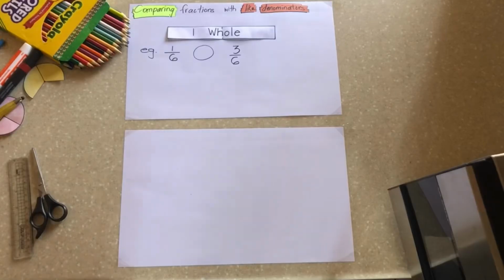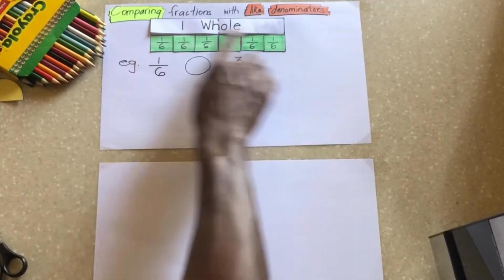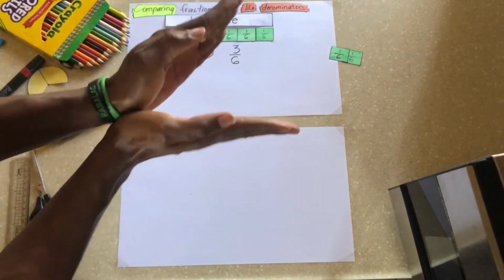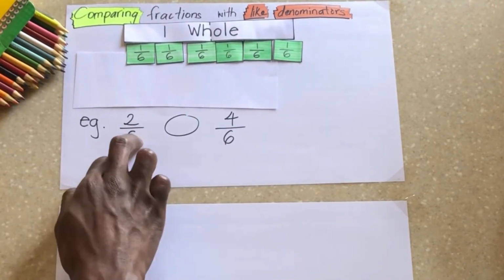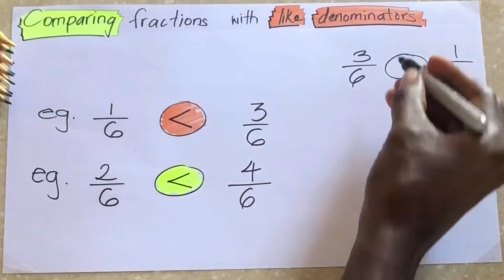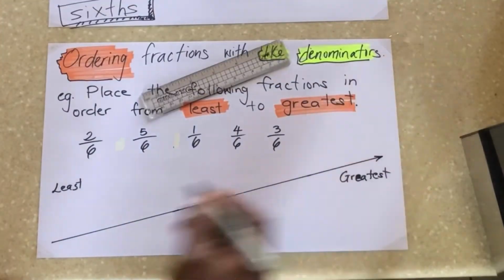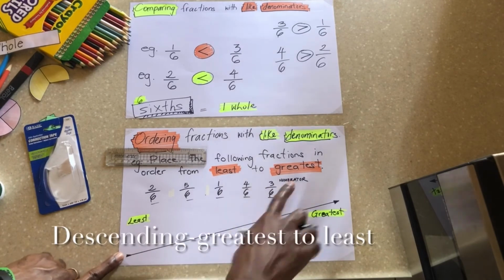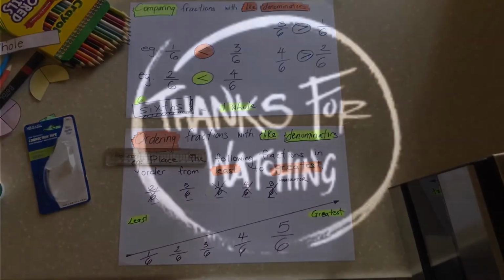Comparing and Ordering Fractions with the same denominator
I must acknowledge Mr. Ramone Cox for bringing across this lesson in a fun and meaningful way.